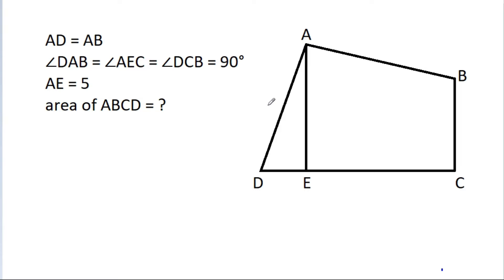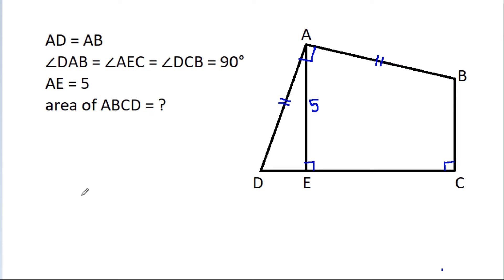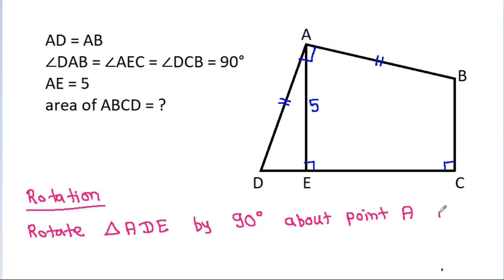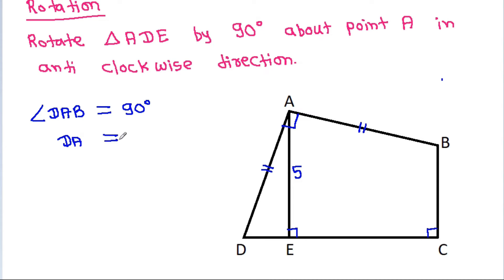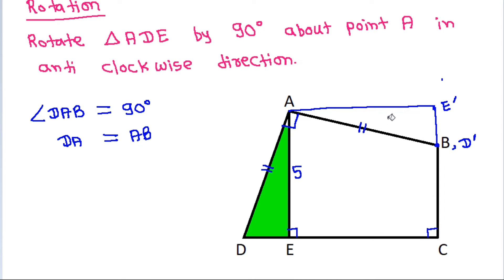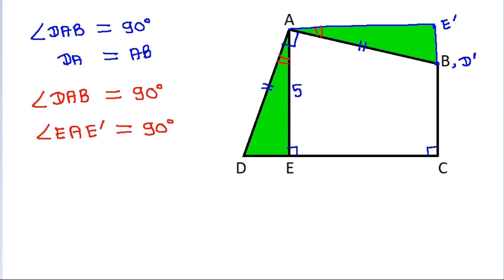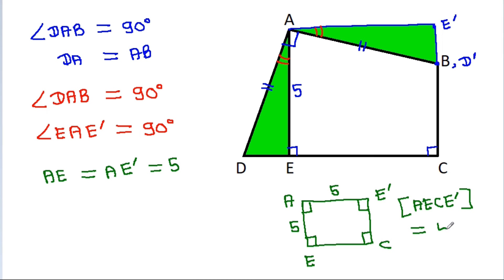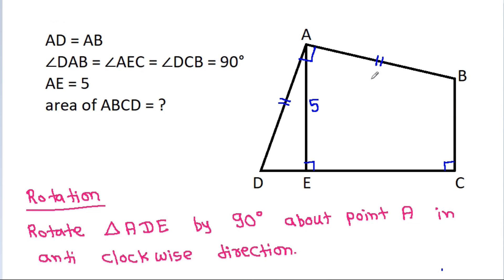Can You Solve This in less than 30 Second | Geometry Question